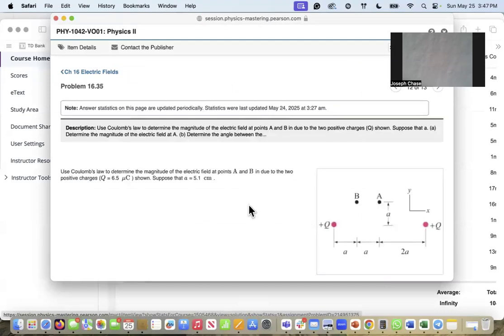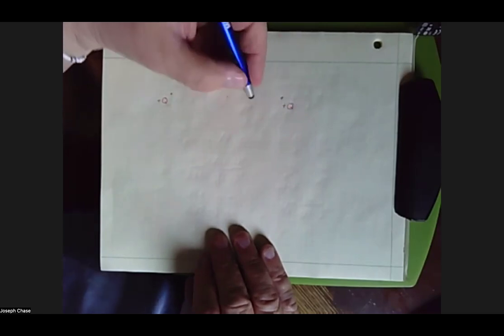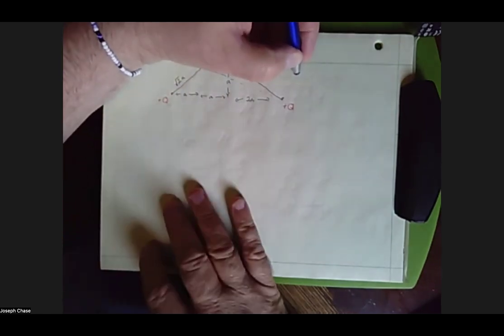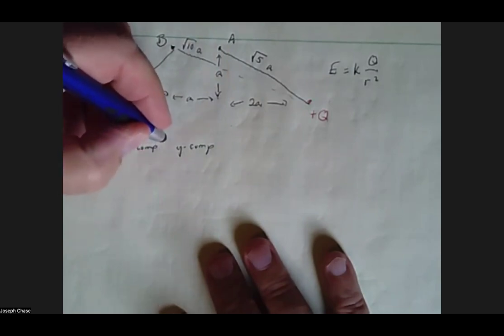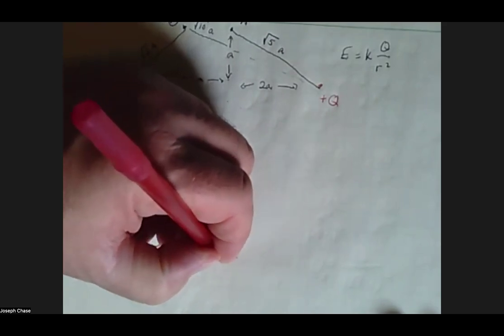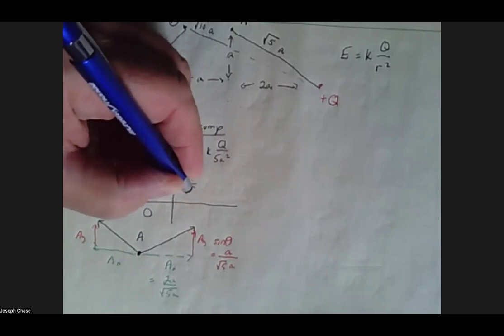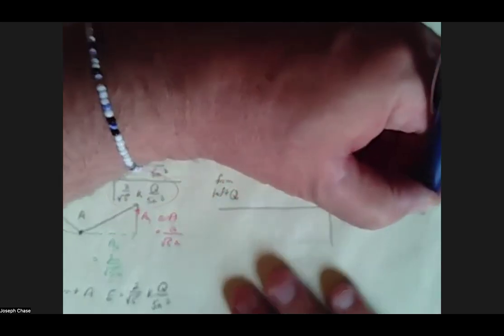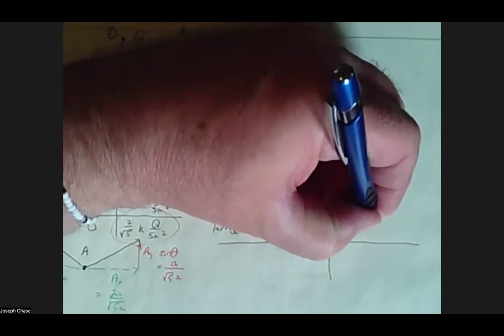Physics Giancoli16 35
Calculating the off-axis E-field values due to 2 point charges, both symmetric and asymmetric examples.